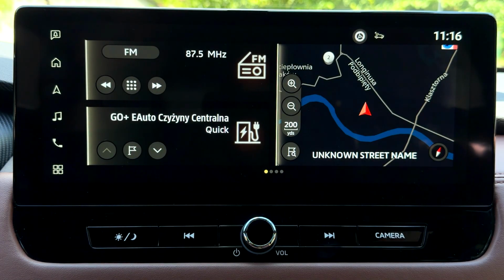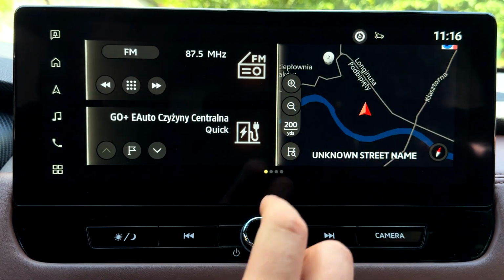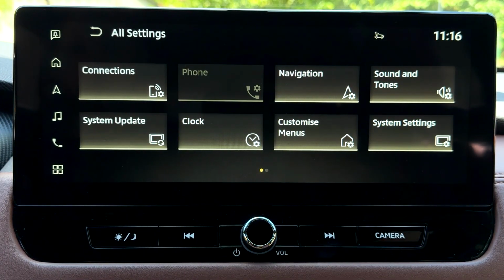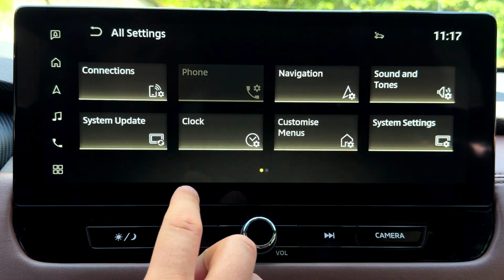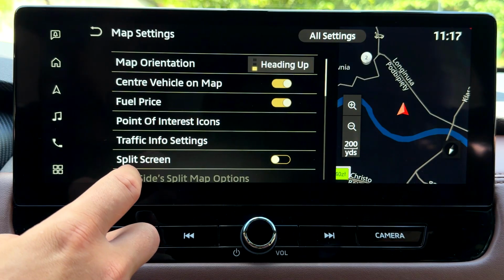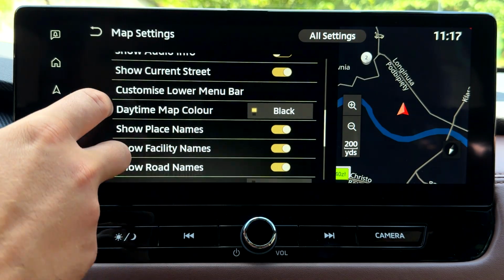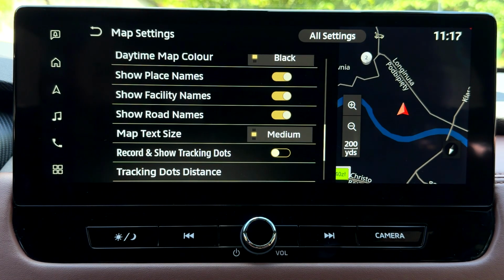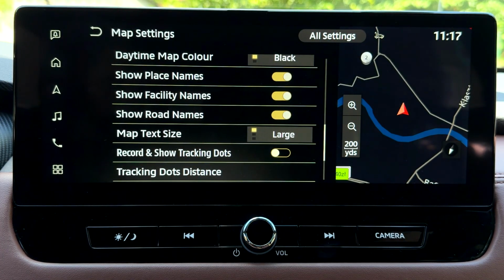MITSUBISHI Outlander IV - How to Increase Map Text Size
This video shows how to make the map text fonts larger on the MITSUBISHI Outlander IV navigation system. You’ll learn the exact steps using the home screen and Settings menu: open Settings, choose Navigation, go to Map Settings, scroll to Map Text Size and pick Small, Medium or Large. This accessibility option changes the global font scale for street names, signs and numbers so you can read the map more easily while driving.

How to make map text fonts larger on MITSUBISHI Outlander IV?
Where is Map Text Size in MITSUBISHI Outlander IV navigation settings?
How to change navigation font size on MITSUBISHI Outlander IV?

0:00 Introduction - what we will change
0:10 From Home screen open Settings
0:17 Select Navigation settings
0:24 Enter Map Settings and scroll down
0:32 Find "Map Text Size" option
0:40 Choose Small, Medium or Large for better readability
0:51 Wrap up and subscribe